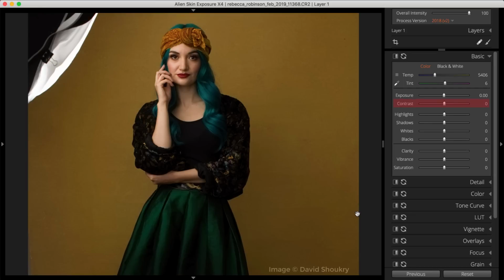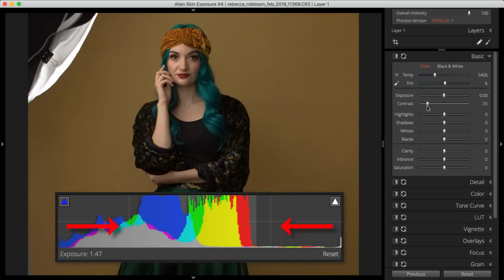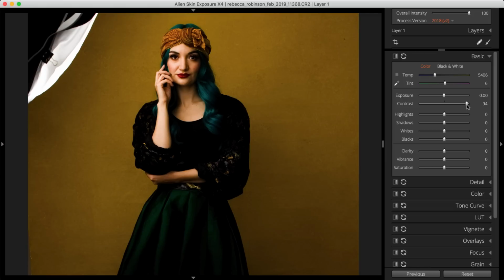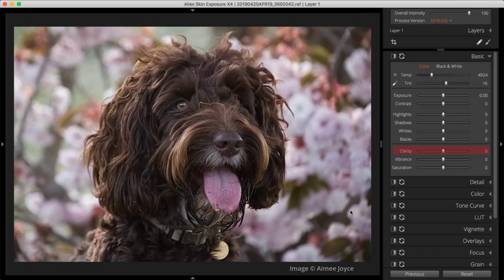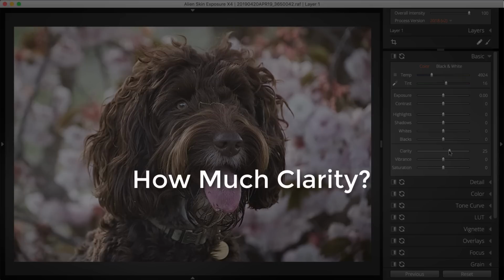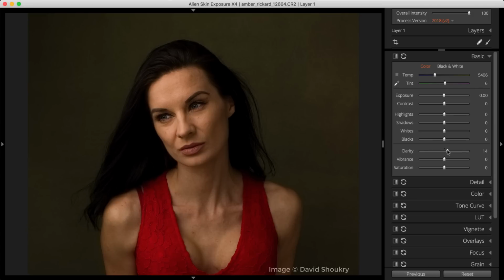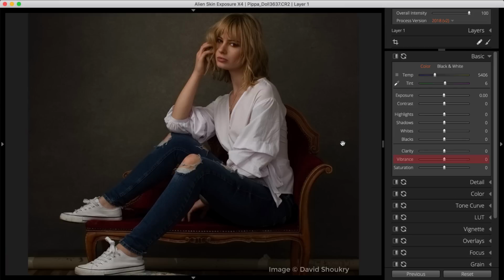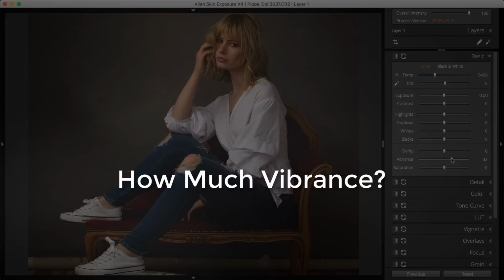Exposure Editing - Punching up a Flat Photo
Adding more depth to flat photos is a common post-processing goal. This tutorial guides you through adding punch to flat photos with adjustments to clarity, contrast, and vibrance. Learn tips on when to use each effect, how much to apply, and more.

Amiee Joyce -